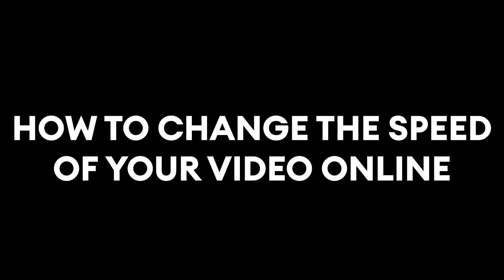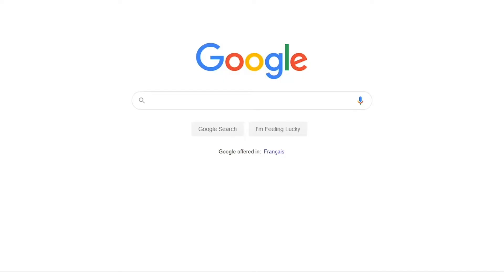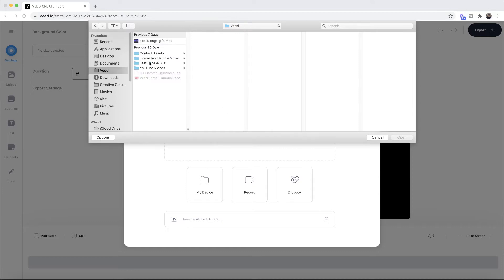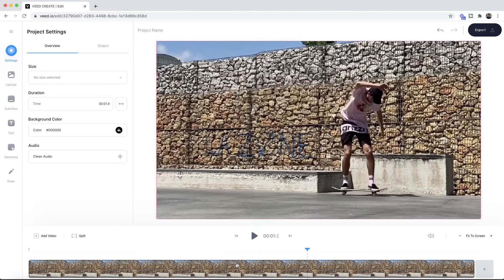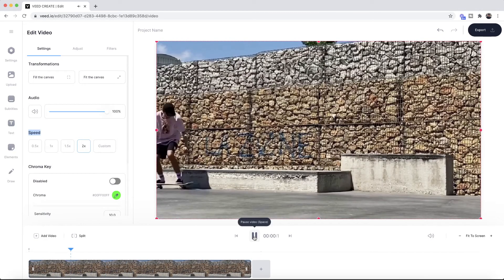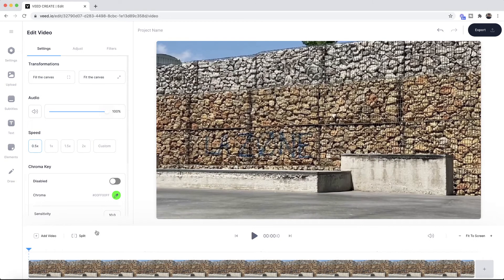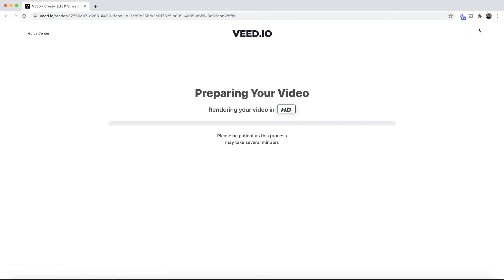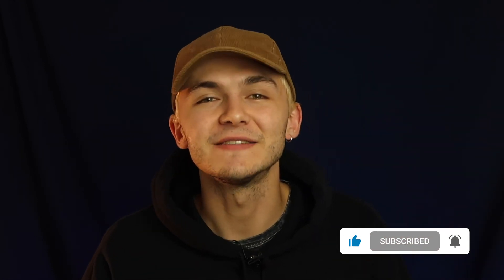How to Change Video Speed Online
Speeding up or slowing down your video can make it more engaging to your audience. In this video, you'll learn how to change the speed of your video using an online video editor called VEED.

In this video, you'll learn how to change the speed your videos online.

Change the speed of your video to add emphasis and make it more engaging, either by speeding up your video or slowing down your video.

Watch this tutorial to learn how to do this in a few simple quicks using an easy-to-use online video editor called VEED.

Once you've opened up VEED and uploaded your video, you have two options on how to change the speed of your video: speeding it up or slowing it down.

In this video, you'll learn how to do both with the speed editing tool in VEED.

When you open up the speed editing tool, you can choose to speed up your video or slow down your video with our presets.

Speed up or slow down your video by 0.5x, 1x, 1.5x, or 2x.

If you want to change the speed of your video by a custom amount, you can do this too using the speed editing tool on VEED.

Once you've changed the speed of your video to your liking, export your video and voila!

Timestamps:

00:00 Video rundown
00:22 Intro to VEED
00:33 Uploading your video to VEED
01:00 Speeding up your video
01:34 Slowing down your video
01:56 Exporting your video

Good luck!

Alec & VEED.IO